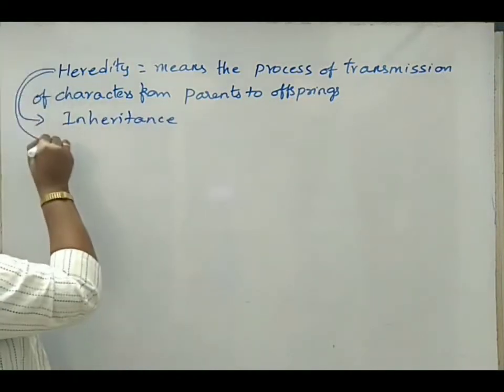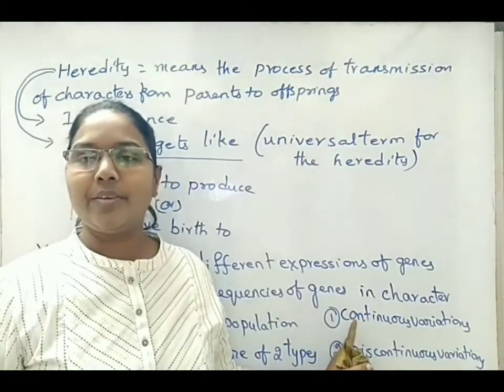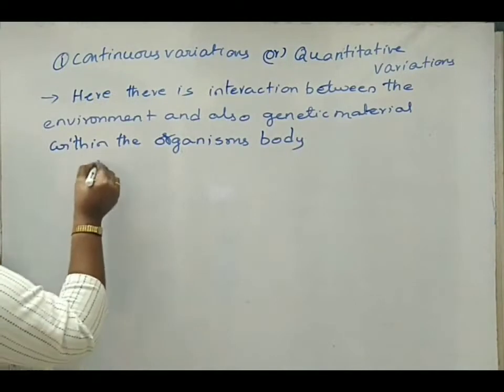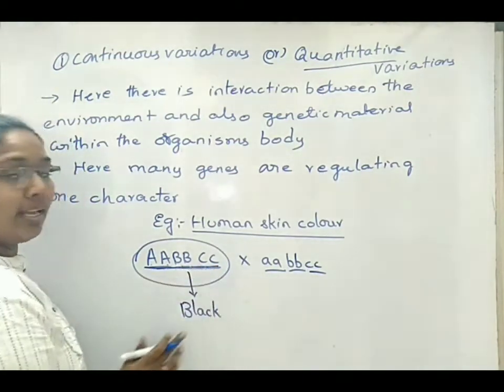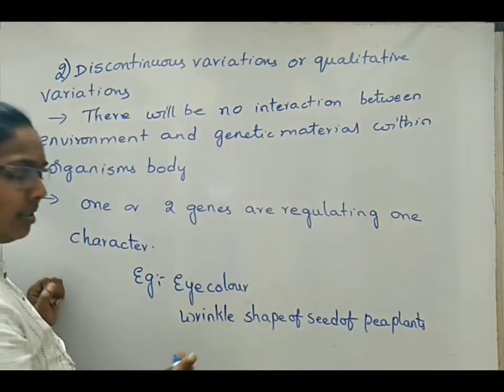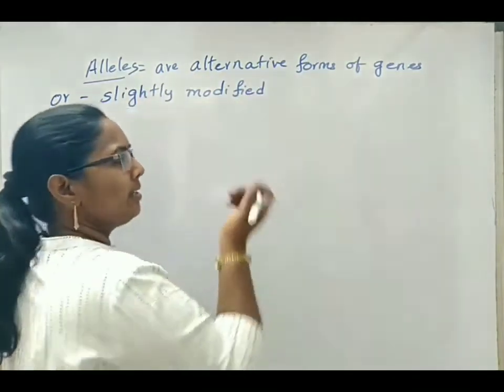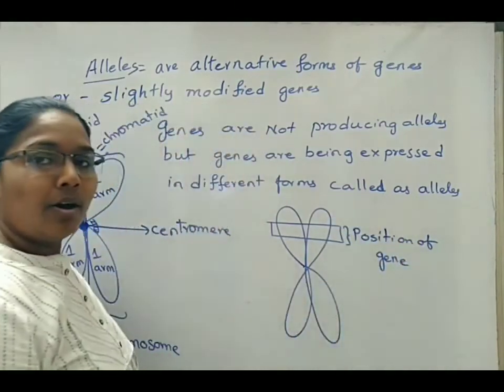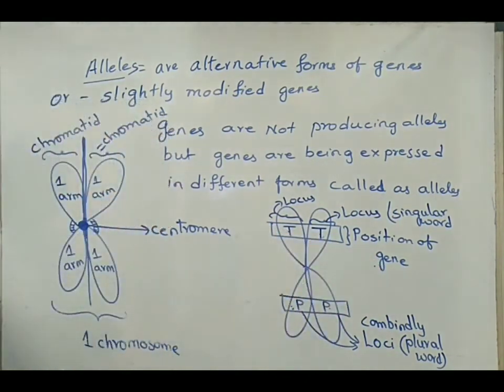Heredity, Variations and Types of Alleles